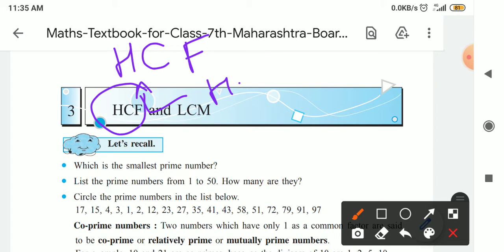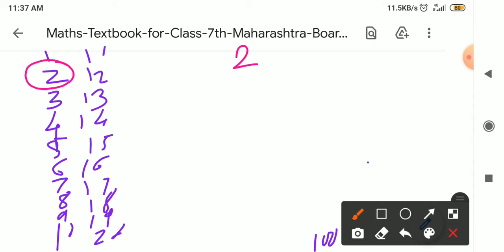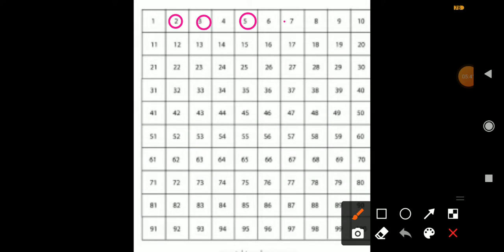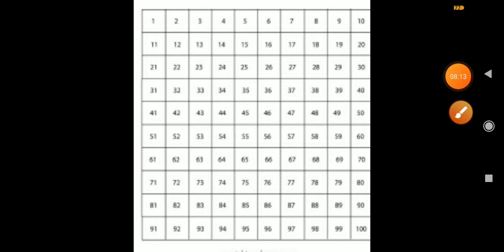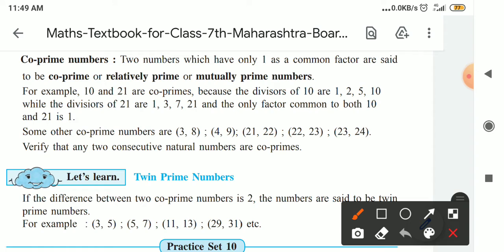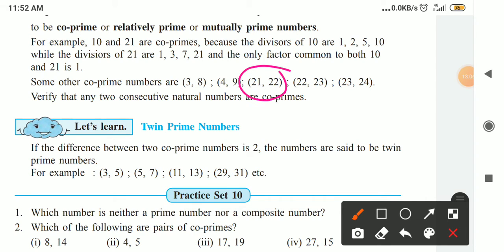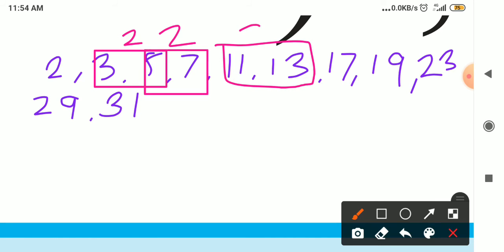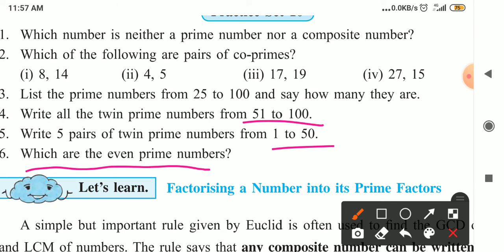3.HCF AND LCM(lec1)